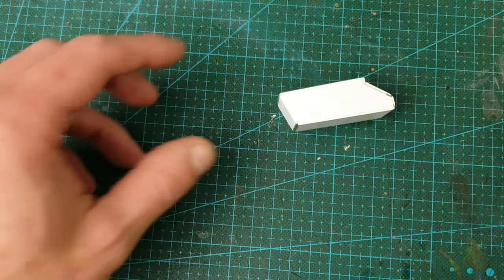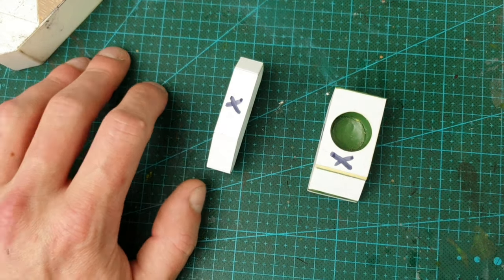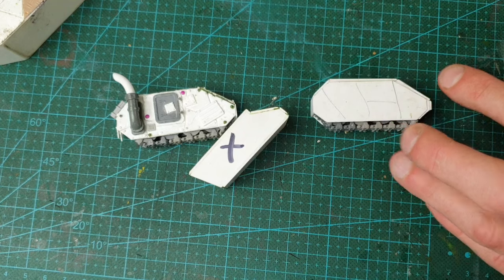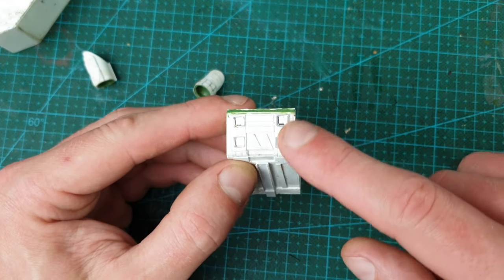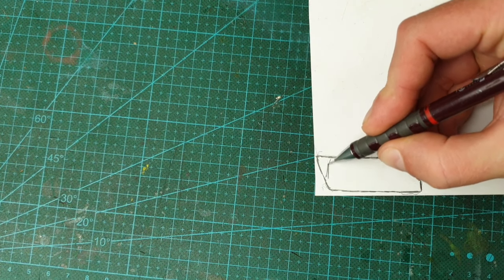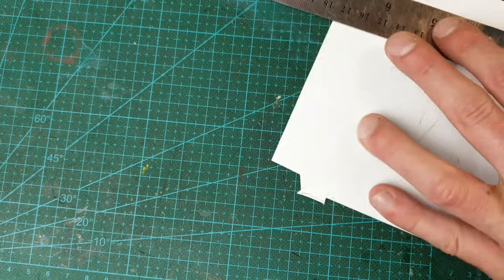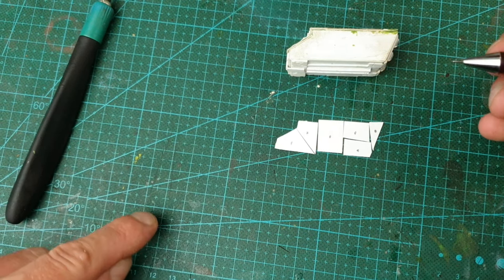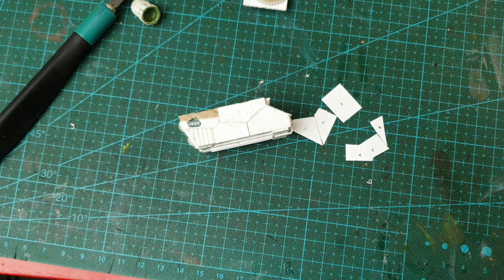GROT TANKS | Scratch Build-a-long | Grot Ryno - part 3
HELP UPGRADE THE SHOW!
Dread has so far delivered his show from a mobile phone as he doesn't have a worth-while computer. It's about time we upgraded the channel!
All donations will be used to buy a computer for Dread Waaagh Gaming:

If you would like to support Dread by buying something for the channel directly, you could take a look at the channel wish list here:
(Items can be purchased and they will automatically be shipped to Dread to use on the channel. Please let me know if you DO NOT want a shout out for your contribution as otherwise I WILL shout out to anyone who does help)

The amazingly talented and unstoppable Geargutz has bad ass Ork creations for dayz!

And if YOU want to SHARE YOUR OWN WORK and have it maybe feature on the show or recieve feedback from Dread or the community, be it Orks, Gaslands, Aeronautica, or anything else Dread covers in his show...

Thanks to Necrobunny who provides artwork, you can check out more @Necrobunny on instagram

Thanks to Da Pale Orc for helping Dread with an intro and outro and being a generally useful git in the community full stop:

And lastly a special thank you for those closest supporters of the channel who regularly help me on a personal basis. You know who you are.

All images, miniatures, or any other trademarks are either registered, trade marks or copyright to their respective company owners. Used without permission in some cases. In such cases no challenge to their status intended.